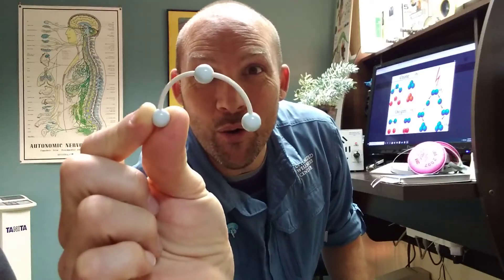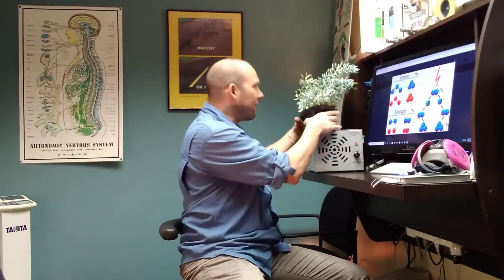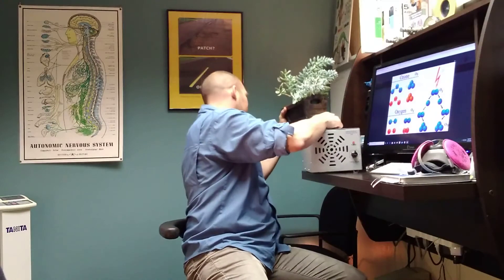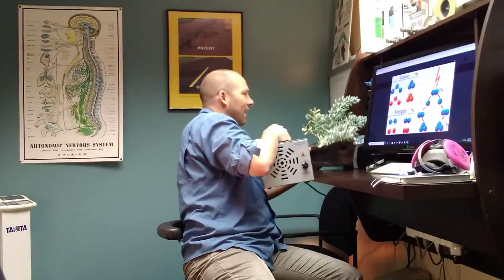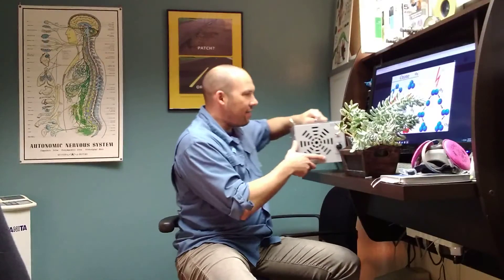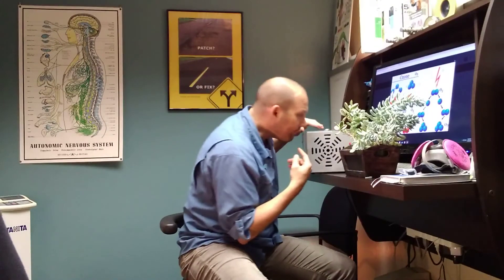How can OZONE Disinfect? shown by Dr. Tim | Optimized Wellness Center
You may already know that Ozone is an alternate version of oxygen. .

Ozone (O3) behaves completely differently than O2. Ozone is far more energetic and oxidative with many applications, such as Air Purification, Water Purification, and Medical Ozone Therapies.
Ozone can be irritating to the lungs at higher concentrations when breathed in for a long period of time,
Although chlorine is used to deactivate bacteria and viruses, it cannot be used to deactivate protozoa. Ozone is an amazing therapeutic modality and is 50 times stronger than chlorine and more than 3000 times faster without any toxic side effects. It is a natural way to neutralize negatively charged, foreign cells, such as bacteria, yeast, viruses and parasites, not to mention, other abnormal cells, like cancer cells, if the ozone can be administered and reach the affected areas. All of this is done without ever damaging normal, healthy cells and safer than antibiotics.
The administration of Ozone has a long safety history.

DOES NOT DISCRIMINATE WHEN ATTACKING PATHOGENIC FORMS
1) Kills bacteria, fungi and viruses
     -It does this by rapidly oxidising and breaking down the membrane and destroying the DNA and RNA : 1 molecule of ozone = 3,000 to 10,000 molecules of chlorine AND kills 3500x faster!
2) Disinfect fabrics and other items
3) Removes odors
4) Kills mold and mycotoxins

Dr. Tim Heath DC, MBA, CCEP is a board-certified primary care doctor and runs Optimized Wellness Center , a multidisciplinary functional medicine practice in Oakland, CA. General health guidelines are great, but there’s no substitute for personalized recommendations offered by your doctor. No information on this site is intended to be medical advice or should be relied upon to determine diet, make a medical diagnosis, or determine treatment for a medical condition.